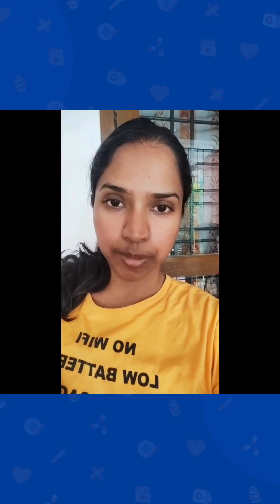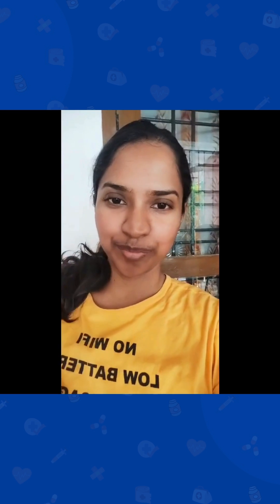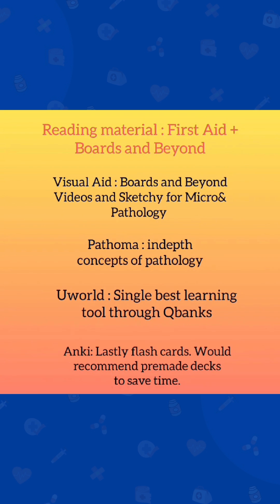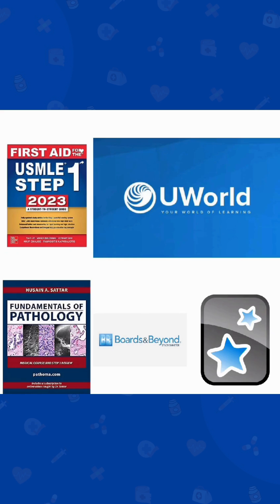Best Resources for USMLE STEP 1 | USMLE Exam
Discover the Top Resources for Your Step 1 Exam Preparation.

Best Resources for USMLE STEP 1!
What are the best resources for the step 1 USMLE
The Top 10 Best Resources to Prepare for USMLE Step 1
Test prep resources for the USMLE and COMLEX
Mastering USMLE Step 1: Top-rated Books & Study Materials
The 6 Best USMLE Step 1 Resources
USMLE Step 1: Preparation guide and planner tool
How to Study for Step 1 — 2024 USMLE Step 1 Exam Guide
The Best Step 1 Resources - How To Get 250+
Top 3 Study Prep Resources for USMLE Step 1, Step 2
Top USMLE Step 1 Resources for 2022
First Aid for the USMLE
How to prepare for USMLE Step1 for free
USMLE® Step 1 preparation: Study with AMBOSS
Step 1 Materials
USMLE Step 1: What to Study and How to Study
Is it time to start your USMLE preparation?
How Long Should I Study for USMLE Step 1?